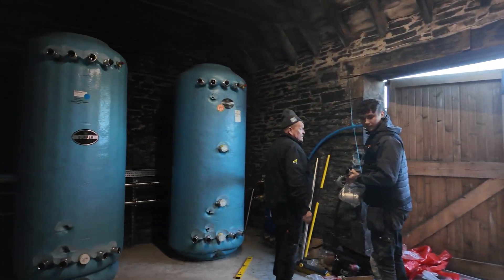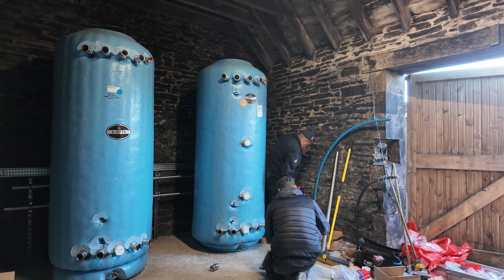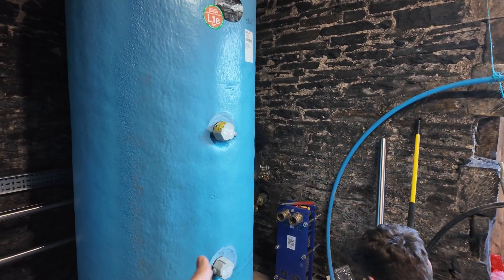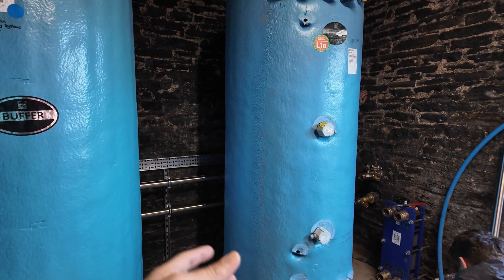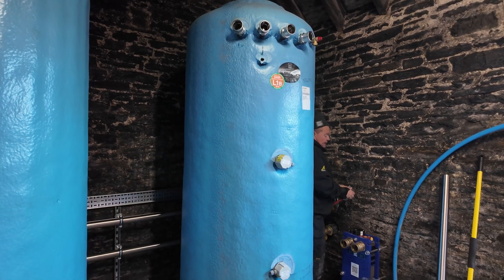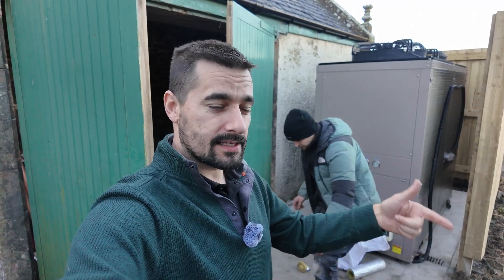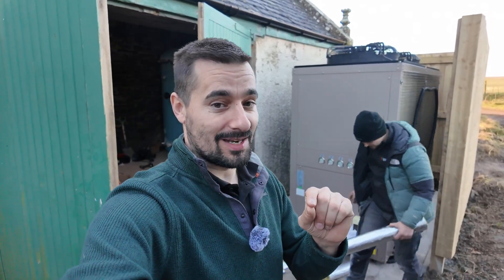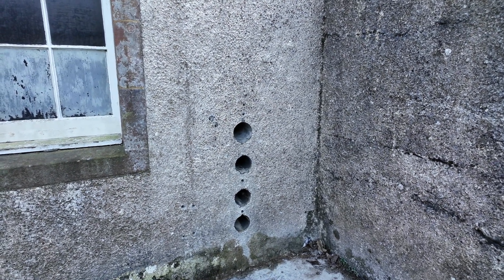The impossible Heat Pump install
In this episode I take a trip to the top of Scotland to begin one of our most challenging projects to date. An install of an air source heat pump in a castle.

globalenergysystems.co.uk